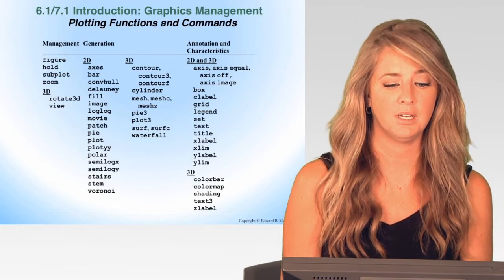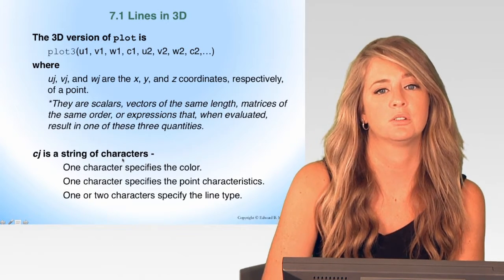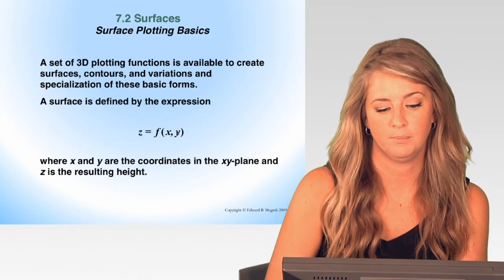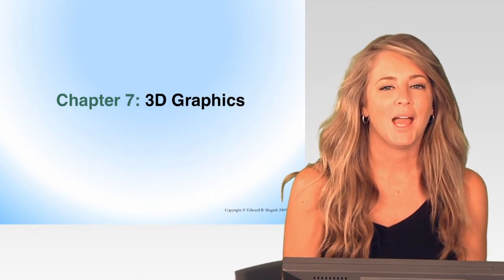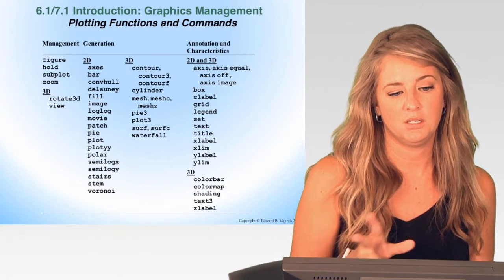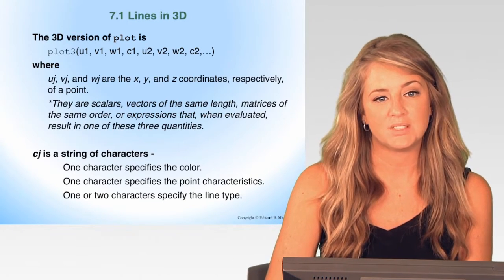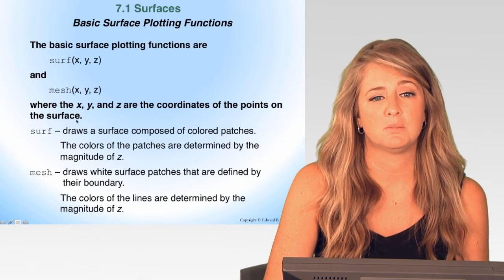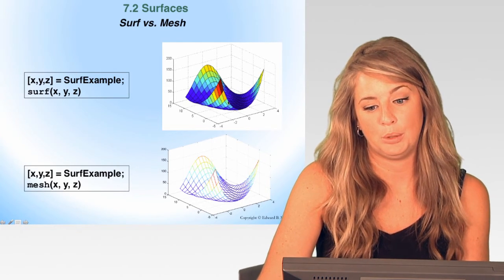Chapter 7: 3D Graphics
Lynne Nethken